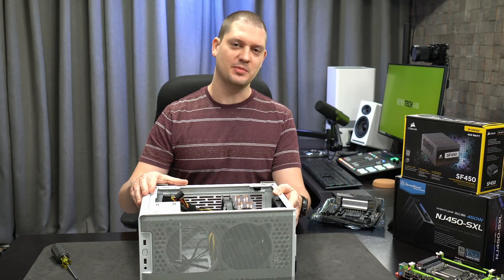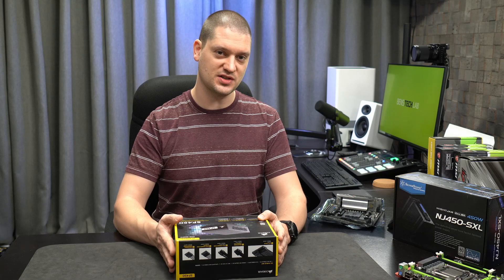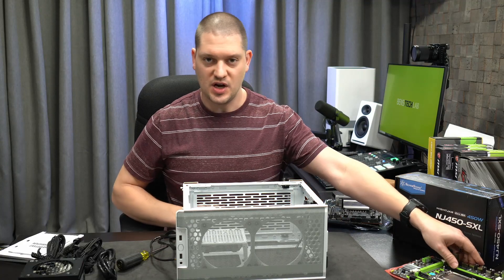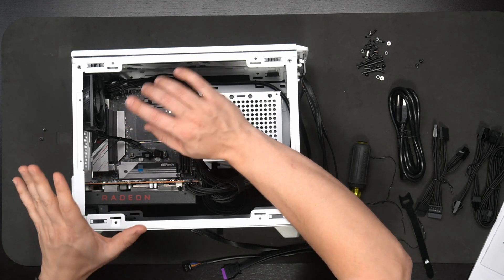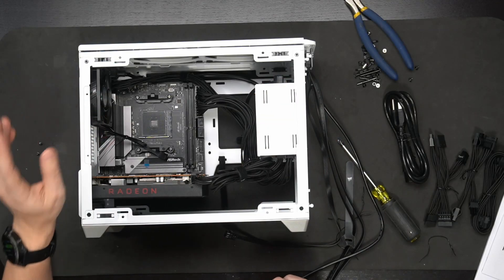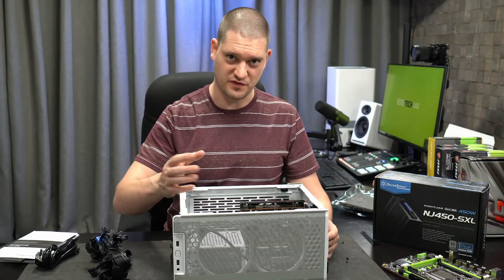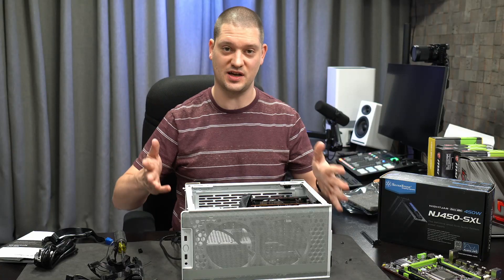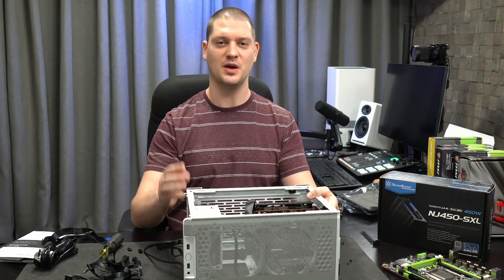Cooler Master NR200 Power Supply Options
In this video we test SFX vs SFX-L power supply fitment in the CoolerMaster NR200 Case. To test SFX power supply placement we used the Corsair SF450 power supply. To test SFX-L powersupply fitment we use the SilverStone NJ450-SXL fanless power supply.

Cooler Master NR200 Case
Corsair SF450 Power Supply
SilverStone NJ450-SXL Power Supply

If you are getting some value out of my channel, consider buying me a coffee ☕:

𝗧𝗜𝗠𝗘𝗦𝗧𝗔𝗠𝗣𝗦
00:00 - NR200 Power Supplies
01:19 - SilverStone SST-ST45SF Power Supply
01:56 - Corsair SF450 Platinum Power Supply
03:06 - Unboxing Corsair SF450
04:46 - Cooler Master NR200 Power Supply Positions
06:19 - Corsair SF450 on Back Panel
09:09 - Corsair SF450 on Front Panel
09:38 - Complaint About NR200 Front Panel
10:32 - SilverStone NJ450-SXL Power Supply
11:10 - Unboxing SilverStone NJ450-SXL
13:10 - SilverStone NJ450-SXL on Back Panel
15:04 - SilverStone NJ450-SXL on Front Panel
17:04 - Summary and Conclusions